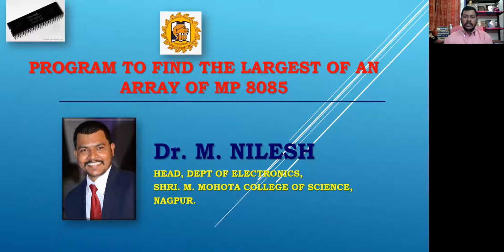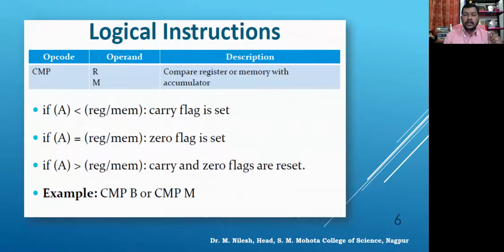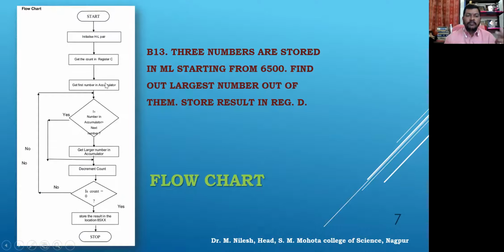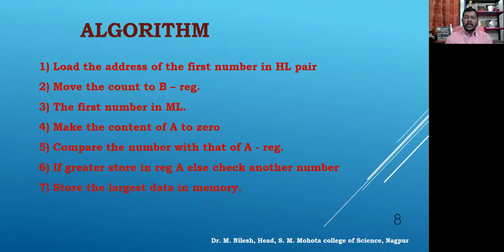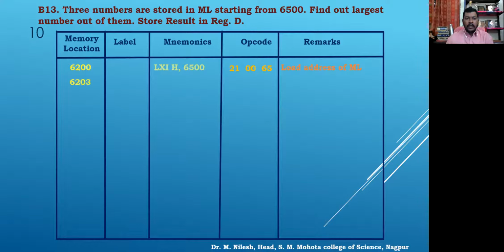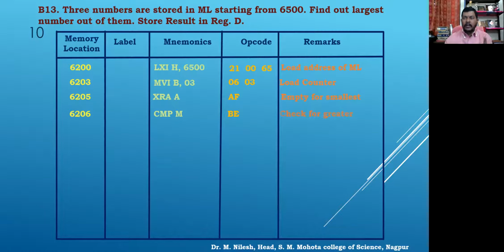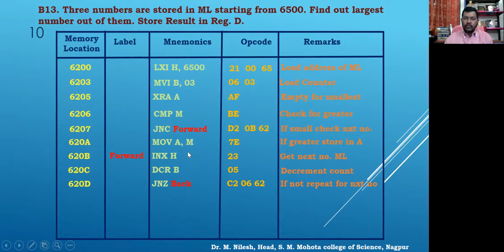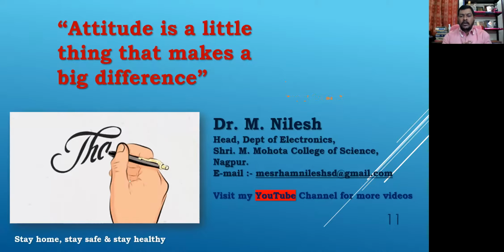Lecture 34 ALP FOR TO FIND LARGEST NUMBER FROM AN ARRAY OF MP 8085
B13. Three numbers are stored in ML starting from 6500. Find out largest number out of them. Store Result in Reg. D.

Arithmetic Operations

Addition of two 8-bit numbers
Subtraction of two 8-bit numbers
Increment/ Decrement a 8-bit number

Example of Arithmetic
Operations
Add a 8-bit number 32H to Accumulator
Add contents of Register B to Accumulator
Subtract a 8-bit number 32H from Accumulator
Subtract contents of Register C from Accumulator
Increment the contents of Register D by 1
Decrement the contents of Register E by 1

Instructions
ADI 32H

ADD B

SUI 32H

SUB C

INR D

DCR E

Program 8085 in Assembly language to add two 8-bit numbers and store 8-bit result in register C.
Analyze the problem
Addition of two 8-bit numbers to be done

Program Logic
Add two numbers
Store result in register C

Main Program starting from ML 6200

                                       LXI H, 6000
                                       MVI B, 03
                                       XRA A
                        Back       CMP M
                                       JNC Forward
                                      MOV A, M
                    Forward   INX H
                                       DCR B
                                      JNZ Back
                                      MOV D, A
                                      HLT

THANKS